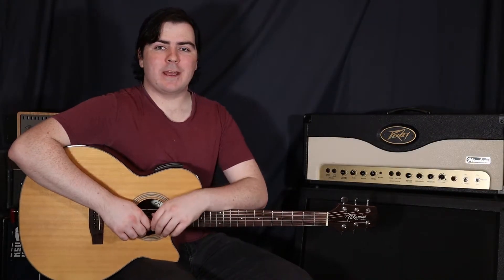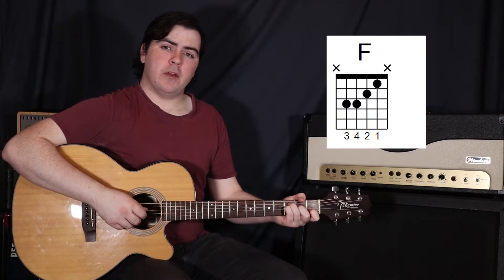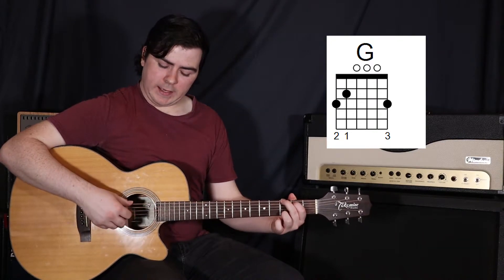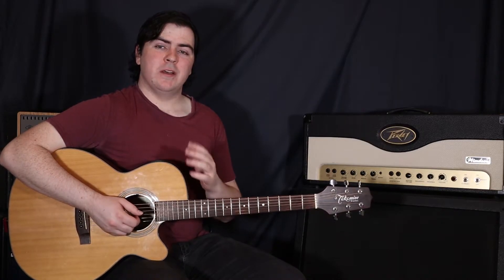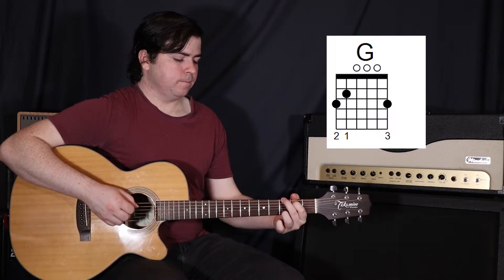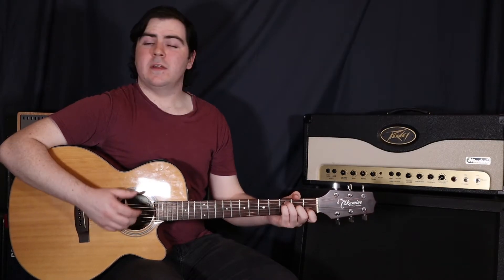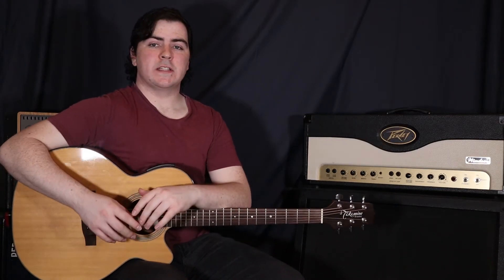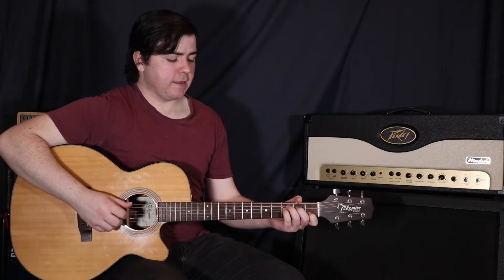How to Play Commander in Chief - Demi Lovato | Chords | Guitar Lesson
Learn how to play Demi Lovato's new song "Commander in Chief". This is a powerful song that actually uses a common chord progression, so is a fantastic one to learn.